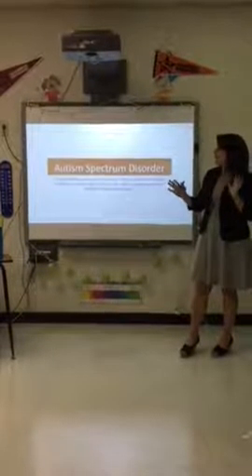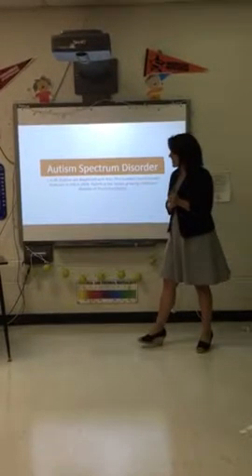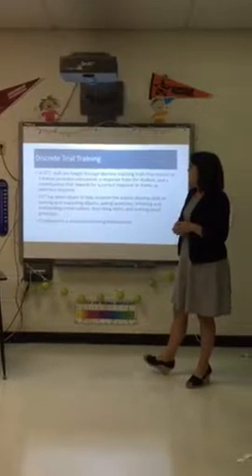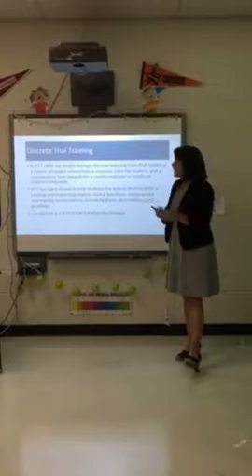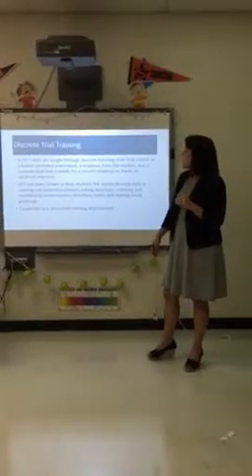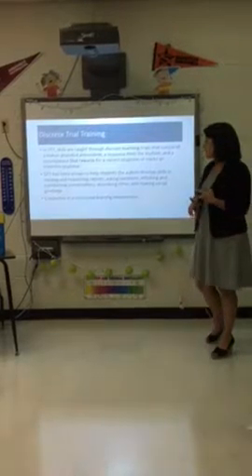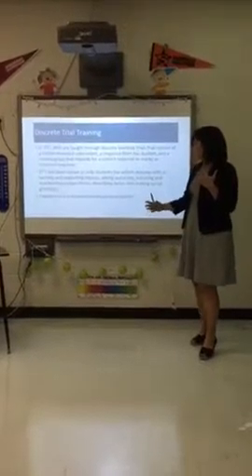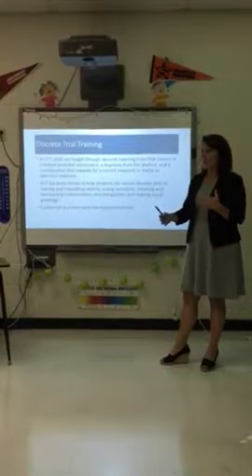Autism Presentation - Andrea Pinegar